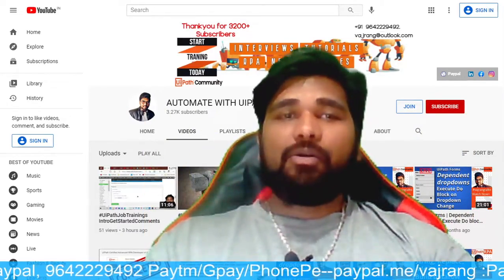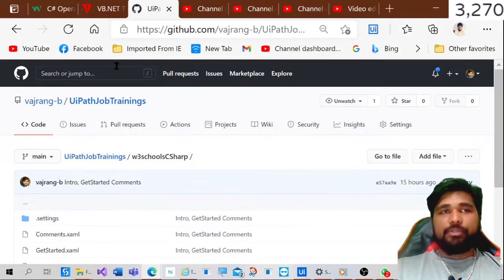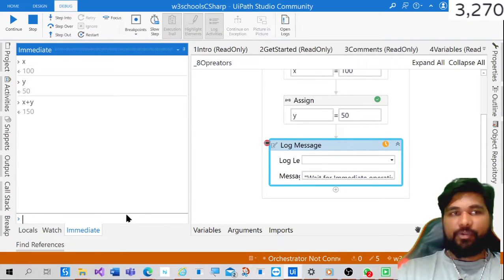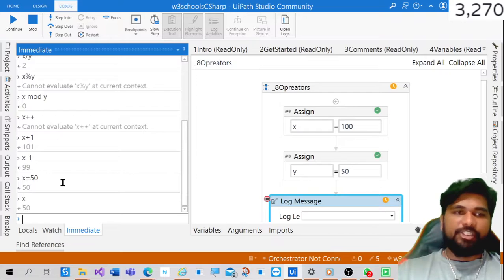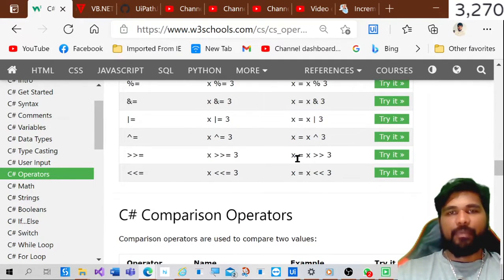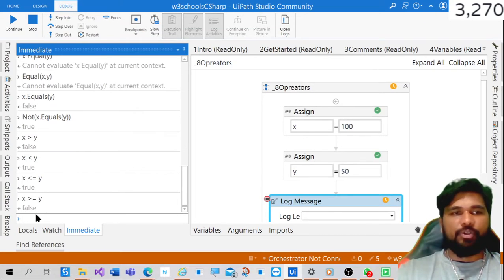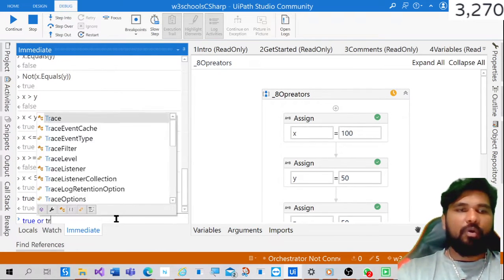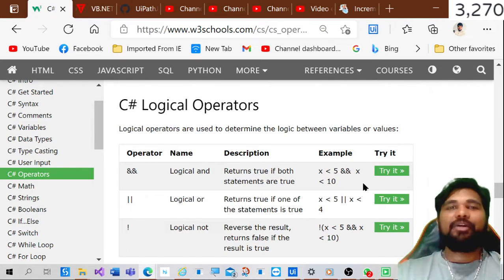UiPath 8 Operators UiPath VBNET Operators Freshers Beginners Series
1.Basic concepts of Operators and uses of different types of Operators in the UiPath.
2.Introduction to immediate Panel in the UiPath.
3.Testing the code by Assigning the Operators values in the UiPath.

00:00 - Understanding and learning the code along with the UiPath.
01:00 - Concepts of Operators (or) Introduction to Operators.
01:50 - How can we use Arithmetic Operators in the UiPath?
02:01 - Explanation and Implementation about different types of methods in Arithmetic  Operators in the UiPath.
03:01 - Building the Sequence (code) and execution on Operators.
04:31 - Introduction to immediate Panel and Checking the result with log message activity in the UiPath.
06:52 - Explanation about increment and decrement Values in the UiPath.
07:40 - What are the Assignment Operators? How can we use the Assignment Operators in UiPath? and Assigning the Values instantly in the UiPath by using Immediate panel.
10:53 - Concept of Comparison Operators, Checking the negotiation values, Comparing multiple values.
13:07 - Explanation about logical Operators. How we can compare the values by using (or), (and) methods? and also understanding the concept  of logical Operators by Checking with the Boolean values(True/False).